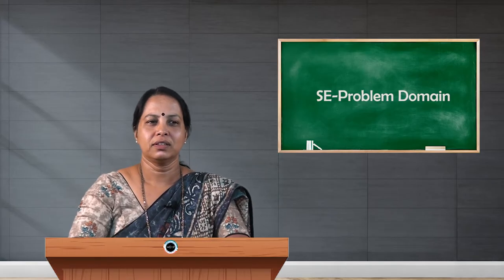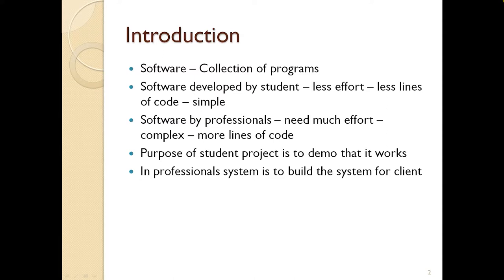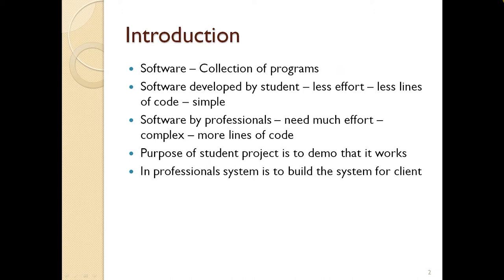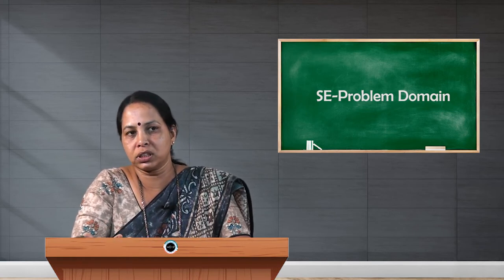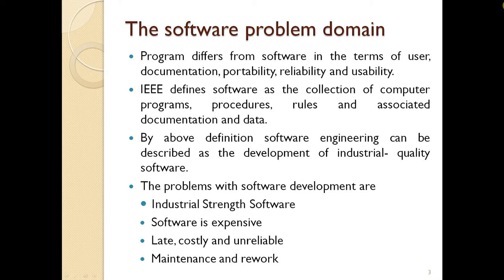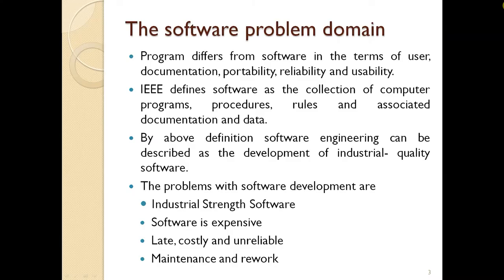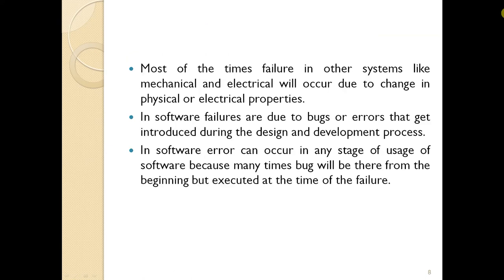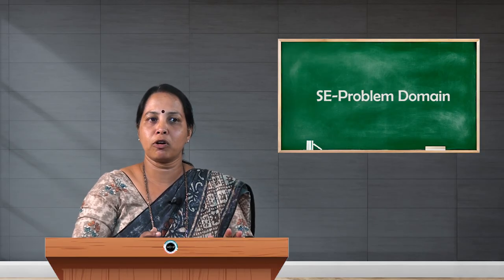SDM E-Learning: SE Problem Domain (Asha Kiran)